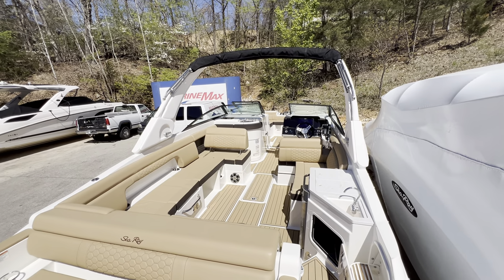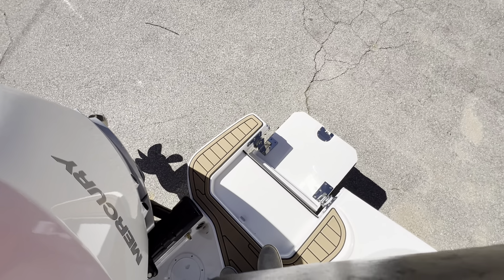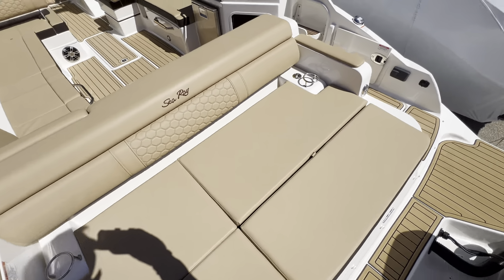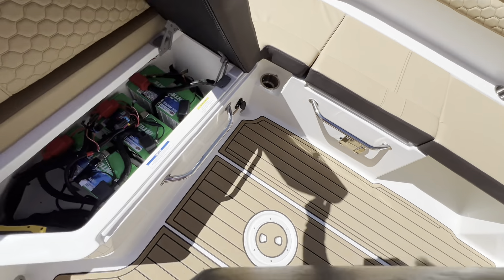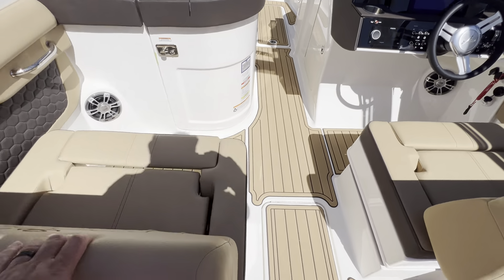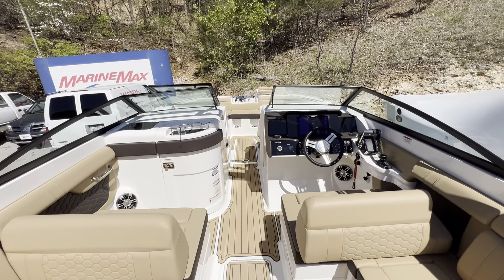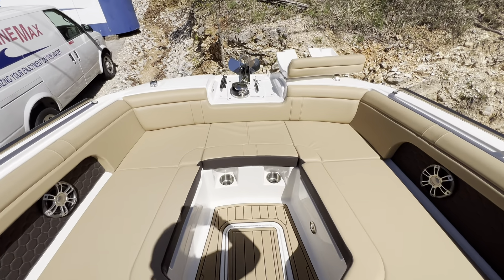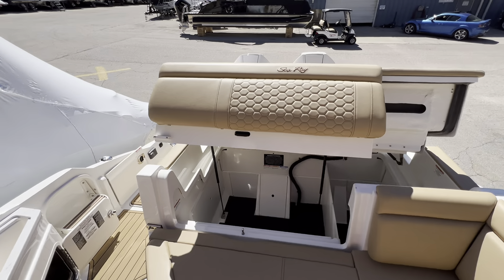2024 Sea Ray SDX 290 Outboard Available at MarineMax Lake Ozark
Introducing the SDX 290® Outboard – the epitome of luxury and performance. This yacht-certified beauty offers unparalleled comfort and unrivaled handling, making it perfect for all-day adventures on the water. With its sleek design and powerful outboard engine, the SDX 290® Outboard guarantees an exceptional boating experience. Step aboard and immerse yourself in pure luxury. The spacious and elegantly appointed seating ensures maximum comfort, while the thoughtful layout provides ample space for entertaining. From the convenient wetbar to the optional refrigerator and electric grill, Sea Ray designers have meticulously crafted every detail to enhance your boating experience. Whether you prefer the responsive sterndrive or the sheer power of the outboard propulsion, the SDX 290® Outboard delivers impressive performance and agility. Tackle any water condition with ease and confidence, knowing that this remarkable vessel is built to exceed your expectations. Indulge in the ultimate boating experience with the SDX 290® Outboard. Push boundaries, create memories, and bask in the luxurious surroundings that this exceptional vessel has to offer.